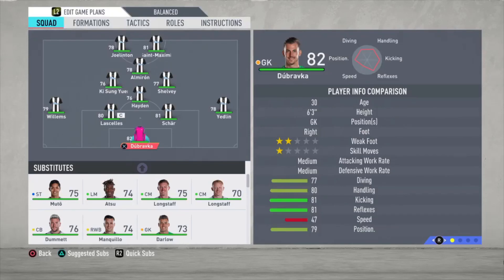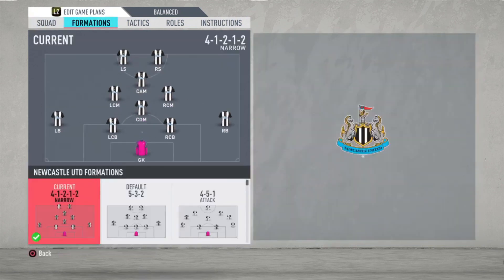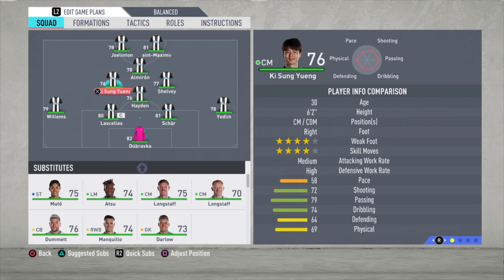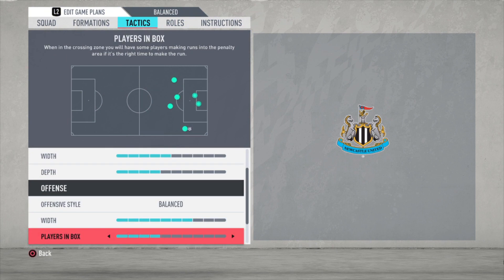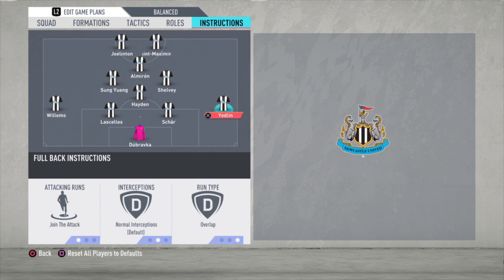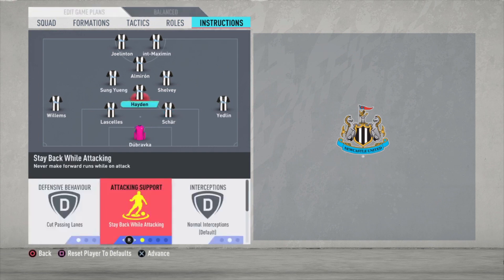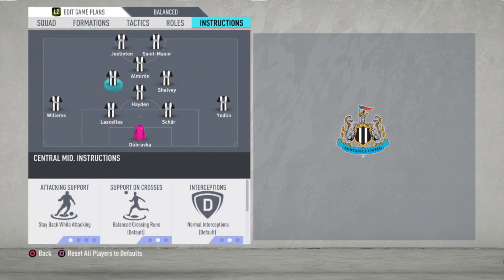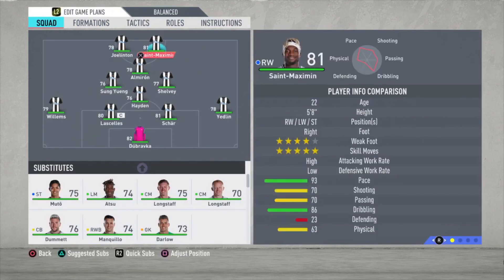BEST NEWCASTLE UNITED Formation, Tactics and Instructions - FIFA 20 TUTORIAL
Please enjoy the video and hopefully its helps you the become a better FIFA player. In this video i show you the best way to play with NEWCASTLEin my oppinion. I show you the best formation, line-up, tactics and instructions. Feel free to let me know what you think about it in the comments.